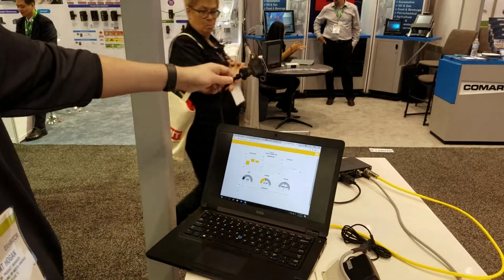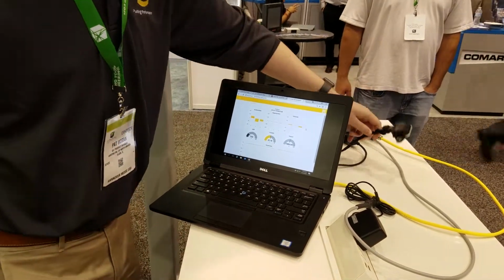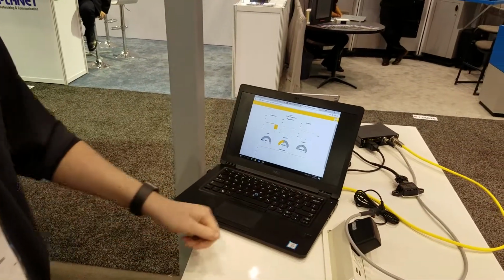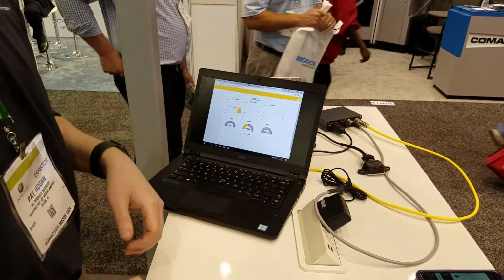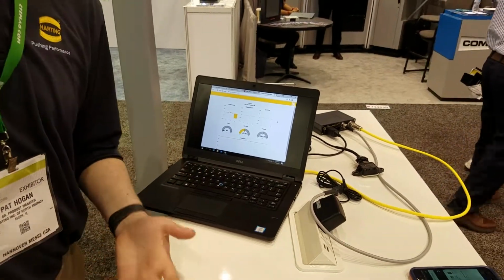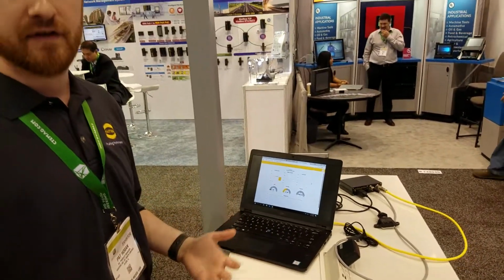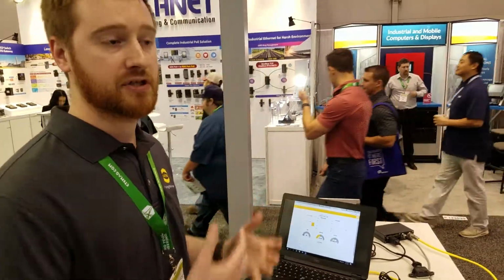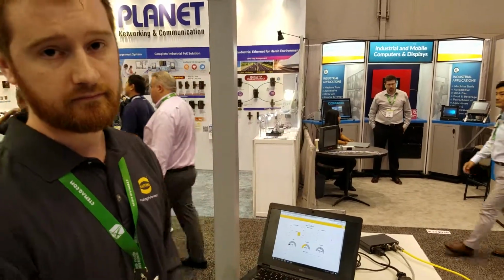Harting at IMTS 2018 - MICA Software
Harting Senior Product Manager, Pat Hogan, goes over the basic software of MICA.